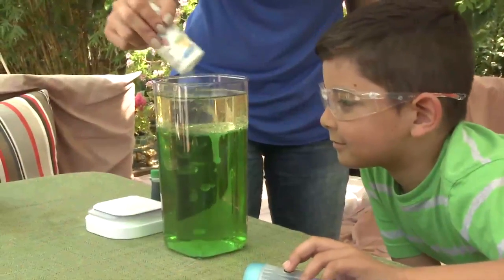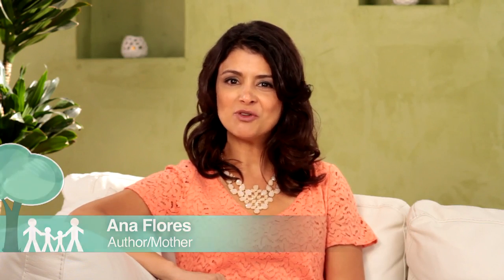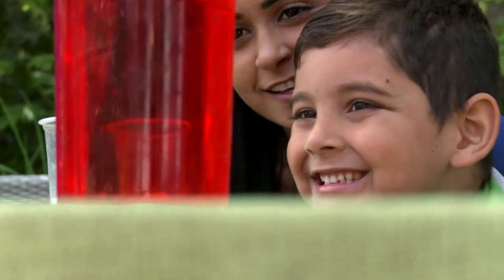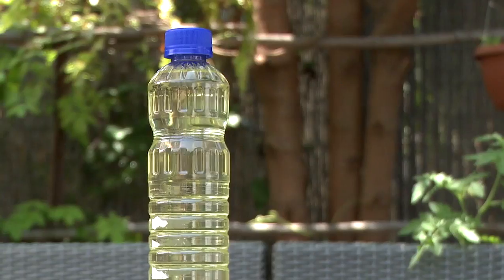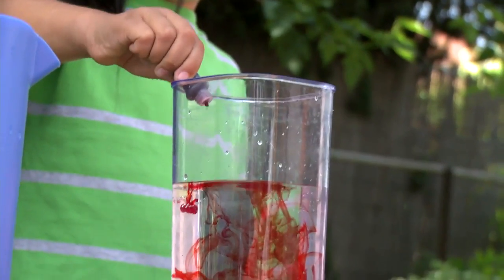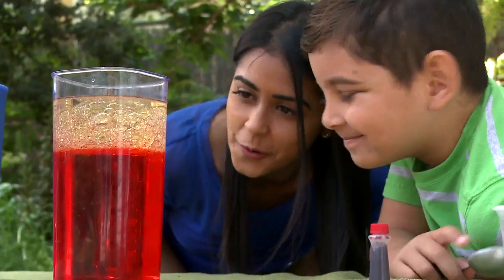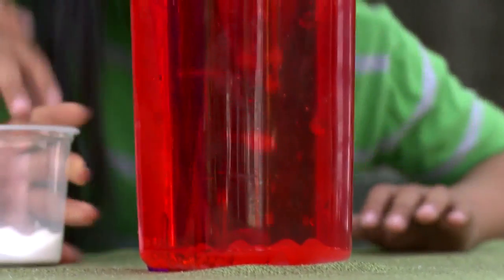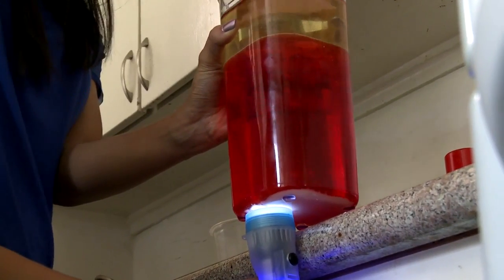Fun Science Activity for Kids: Making a Lava Lamp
Fun Science Activity for Kids: Making a Lava Lamp. Part of the series: Get Involved. Using common household ingredients, your kids can create a homemade lava lamp.